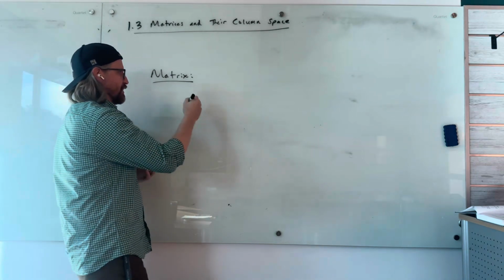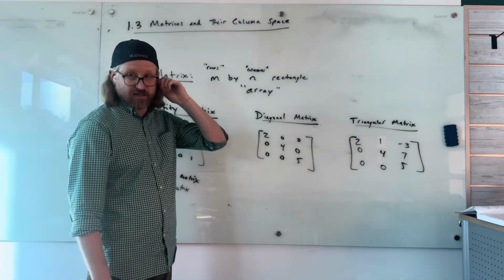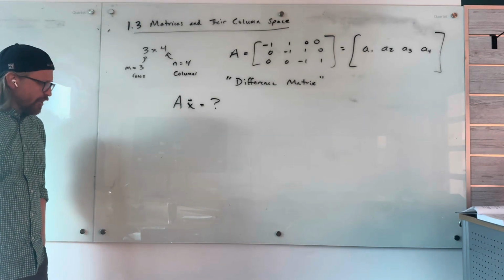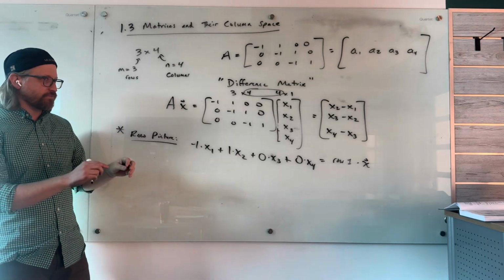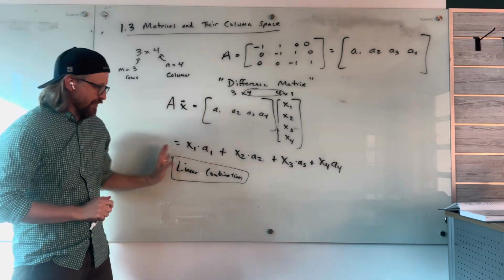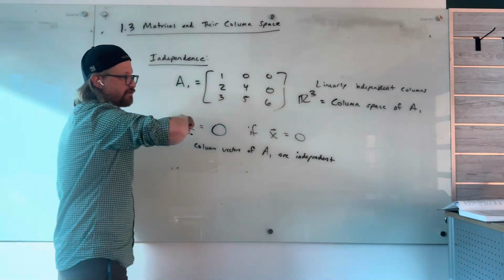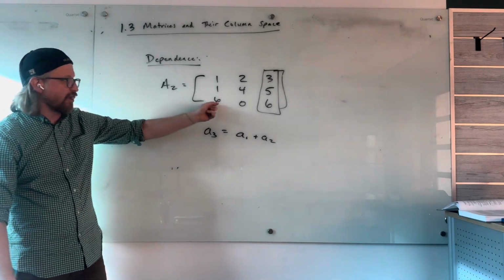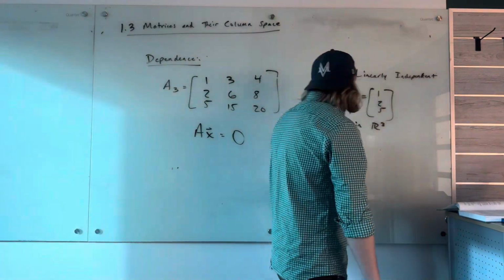LA 1.3.1 Matrices and Their Column Spaces